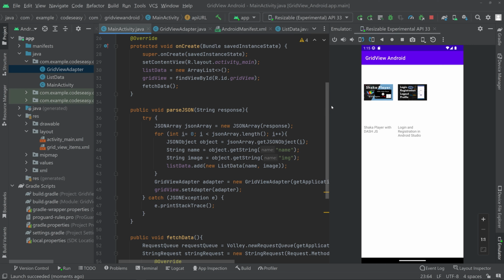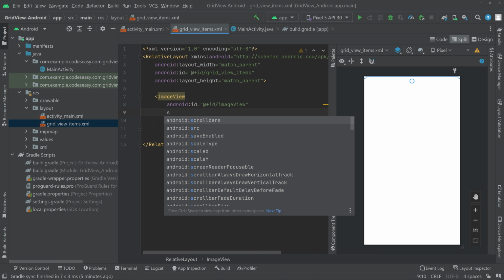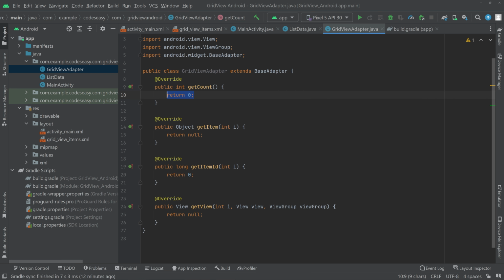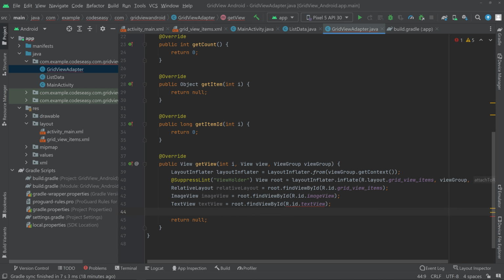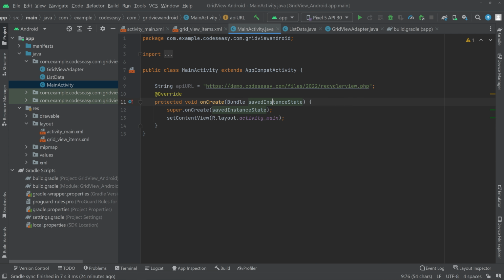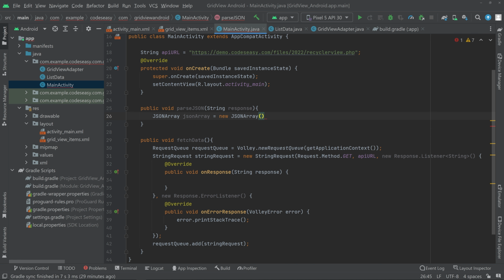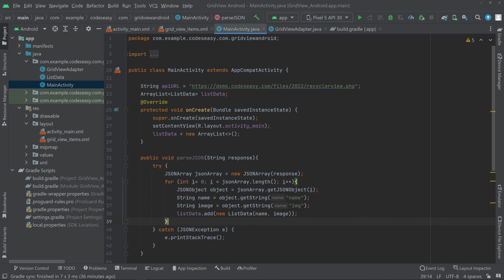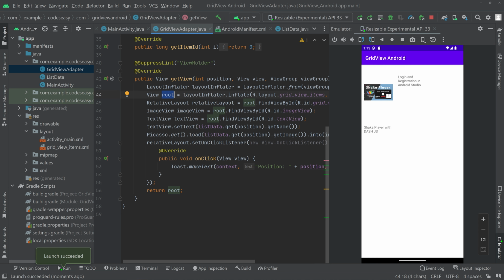How to Implement GridView in Android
In this video, I'm going to teach you how to implement GridView in Android. GridView is a popular feature in Android and it allows you to display data in a grid format.This video is a guide that will show you how to create a grid layout in Android and then use it to display data in a grid format. By the end of this video, you will know how to create and use a gridview in Android!